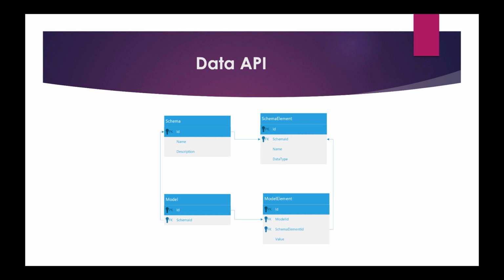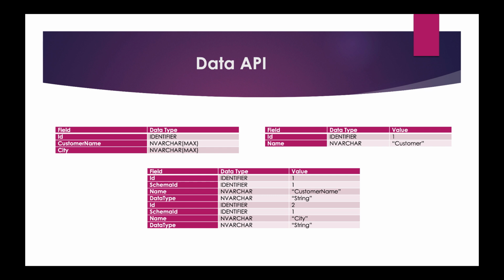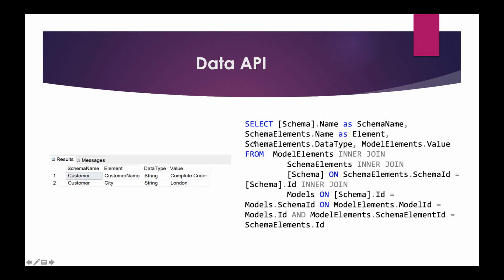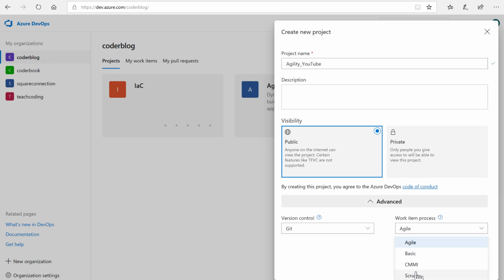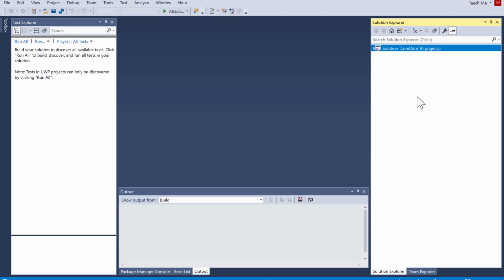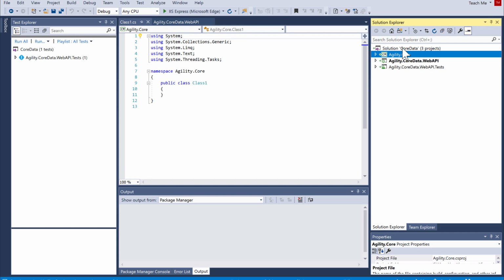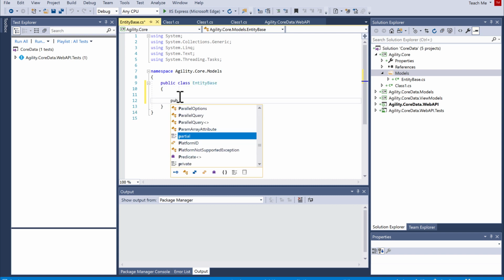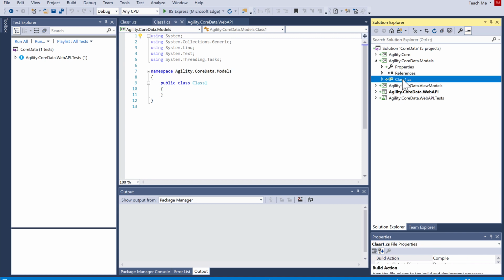Dynamic Development with ASP.NET, Azure and Microservices - Part 2 - Creating the Solution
Second part a new series on building out a Dynamic Platform using the latest technologies including C#, ASP.NET, MVC, Azure, SQL, CosmosDb and more.

In this video we setup the base project in Azure DevOps and build our first class.

The Github project containing all the code for this solution as it developers can be found here

If you want to learn more about software development, expecially Web Development with ASP.NET, MVC and Azure checkout my training courses for all levels at